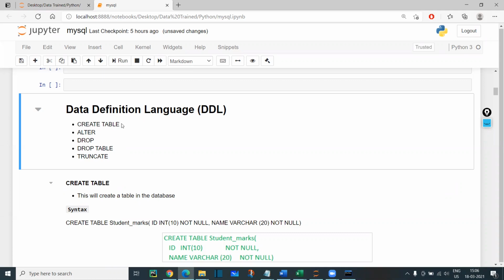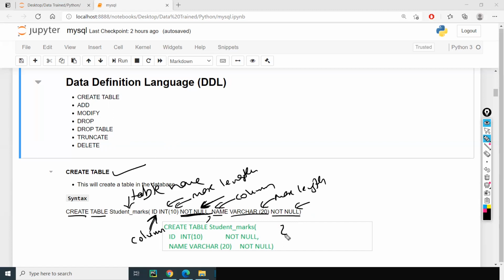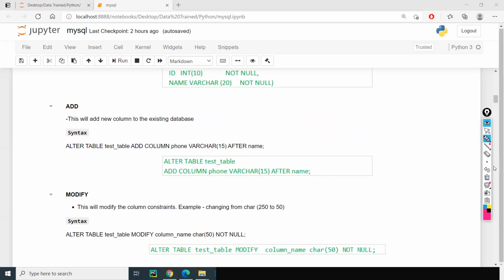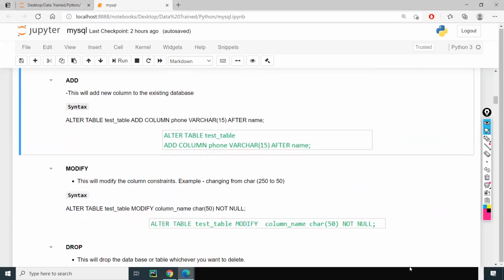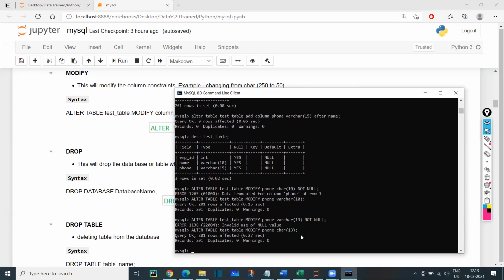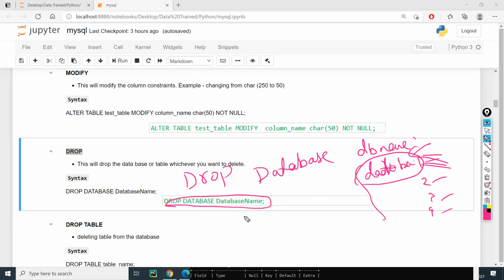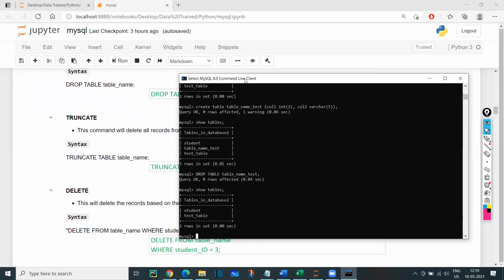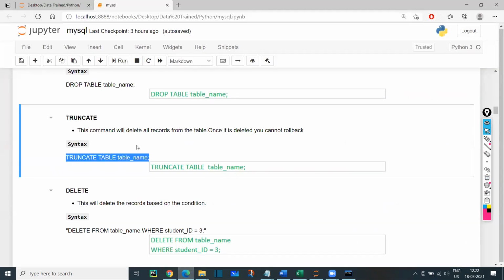Learn SQL for Data Science // Data Definition Language DDL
Hi Family,

I am come back with my New Video in Learning Series (SQL for Data Science). I am cover the DDL(Data Definition Language ) in python. In which you learn the folllowing topics given below:

CREATE Table
ADD
MODIFY
DROP
DROP TABLE
TRUNCATE
DELETE

Regards
Data Scientist.